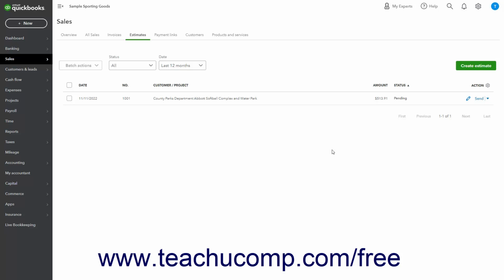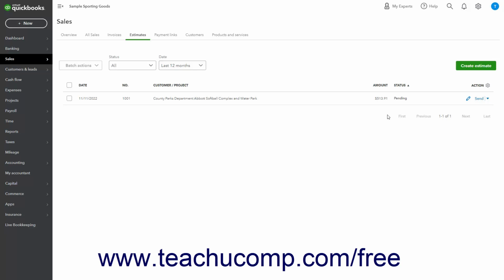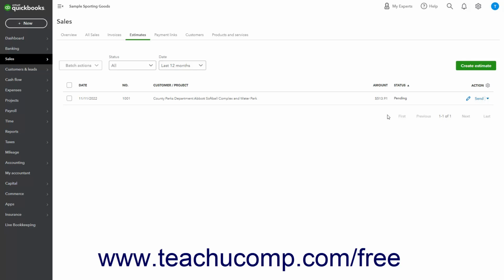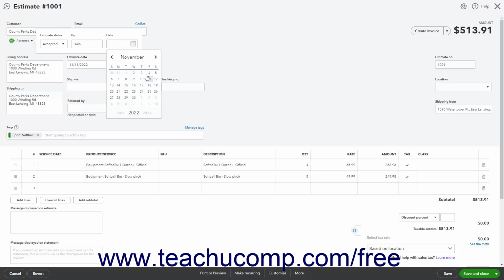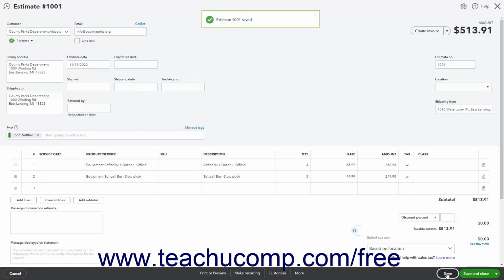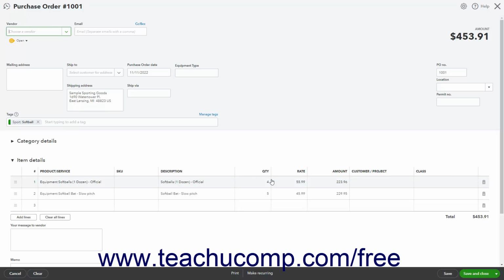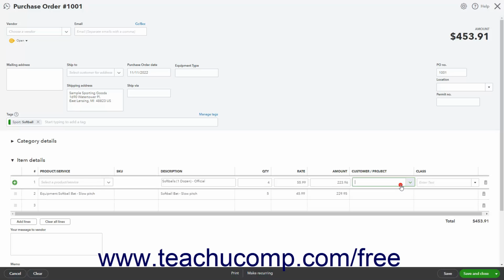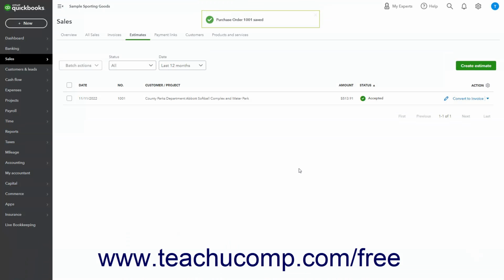Learn How to Copy an Estimate to a Purchase Order in QuickBooks Online: A Training Tutorial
Learn about Copy an Estimate to a Purchase Order in Intuit QuickBooks Online with the complete ad-free training course